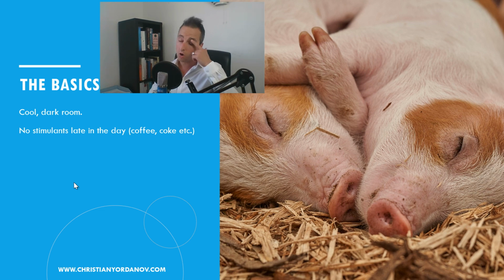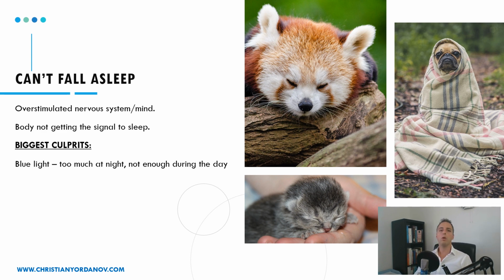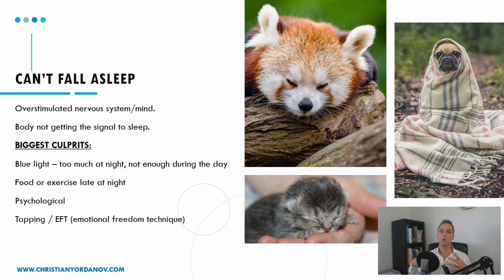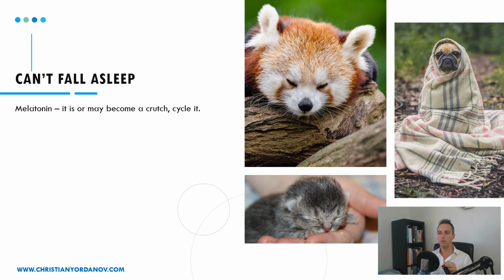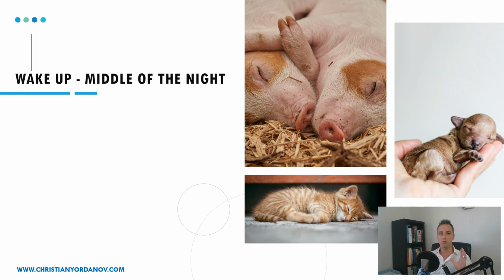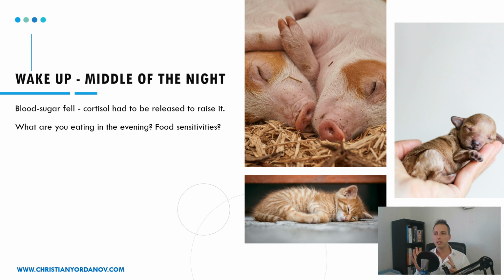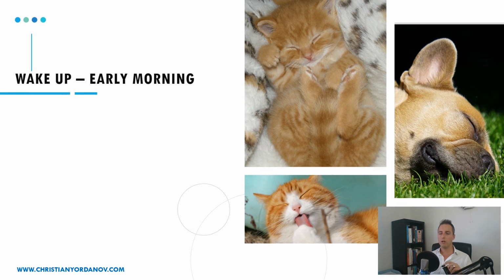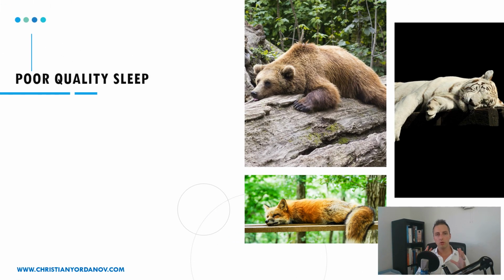Better Sleep - How to Fix It, Improve It or Optimise It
The EFT Manual by Dawson Church Ph.D.

The Circadian Code by Satchin Panda

ABOUT: In this video I go over techniques, practices and supplements you can use to fix, improve or optimise your sleep.

All the information in this video is intended to be used under the care of your healthcare practitioner/s and is not to be considered as a prescription for medical or nutritional therapy for anyone. The reader and their healthcare professional are responsible for evaluating and weighing the risks involved in any of the modalities and interventions discussed in this video.

I am a functional health coach, not a physician, and this is not to be interpreted as medical advice. Please talk to a licensed medical professional or your healthcare provider before you seek to implement any of the information discussed in this video. Although care has been taken to source information from credible sources, no responsibility shall be carried for errors, inaccuracies, omissions.